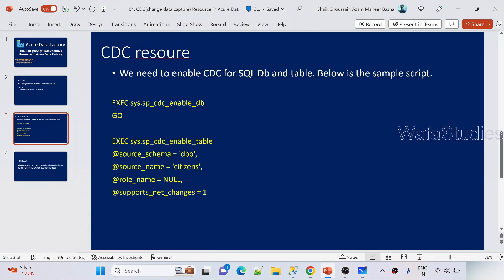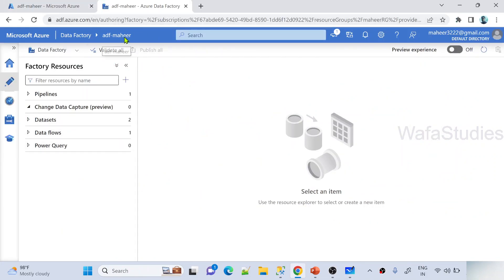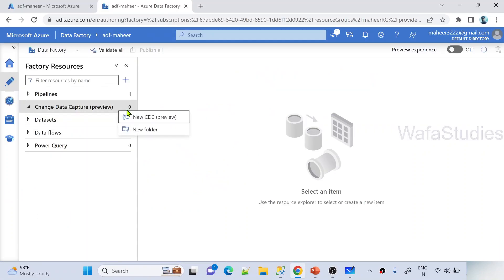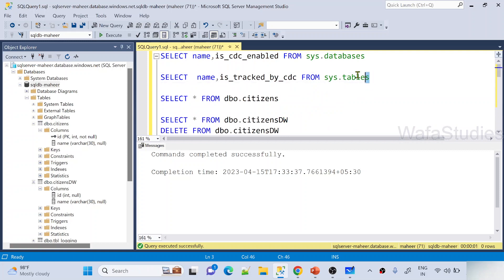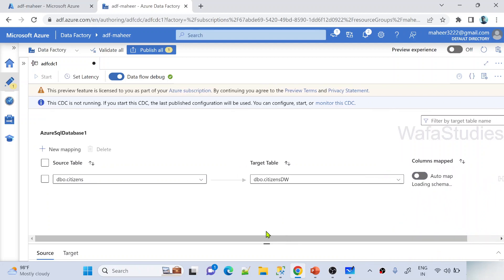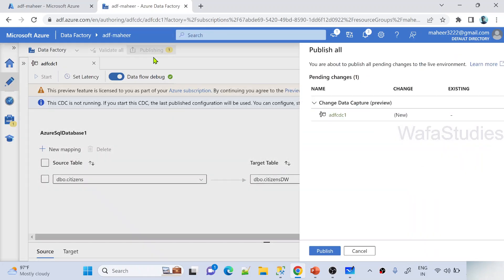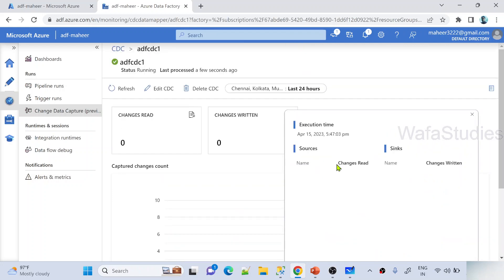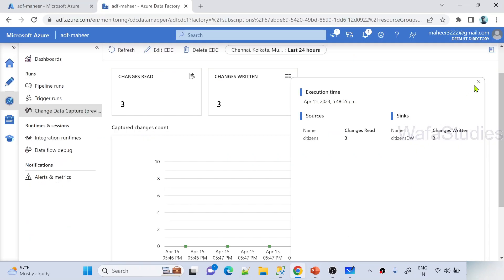104. CDC (change data capture) Resource in Azure Data Factory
In this video, I discussed about CDC resource in Azure data factory using SQL table as source and sink.